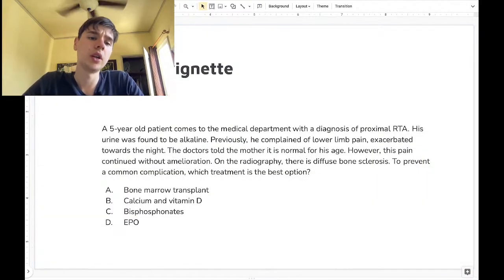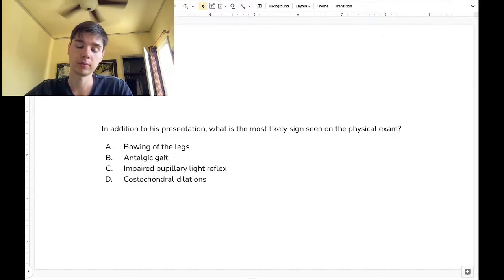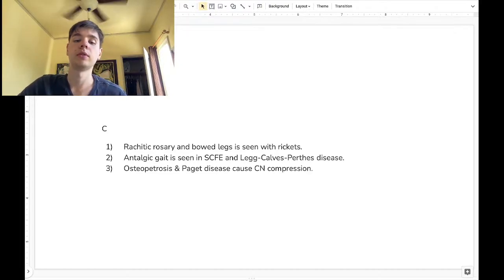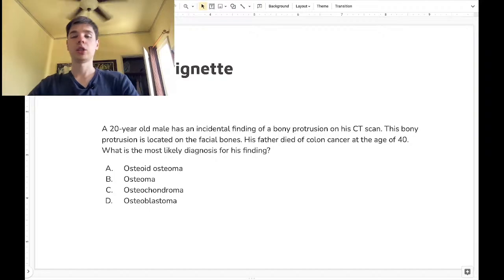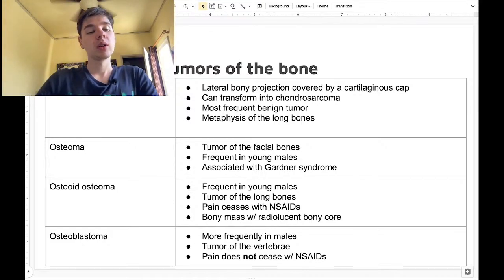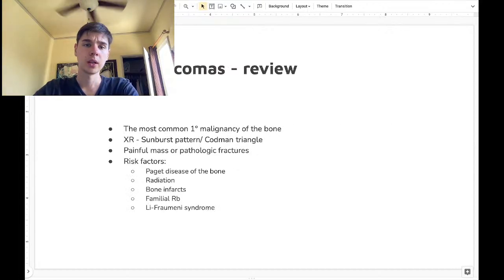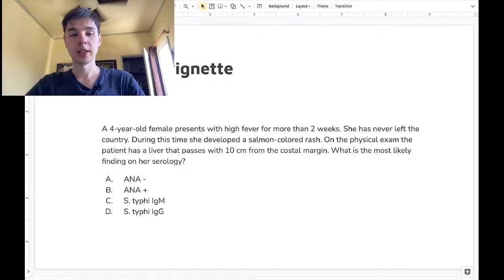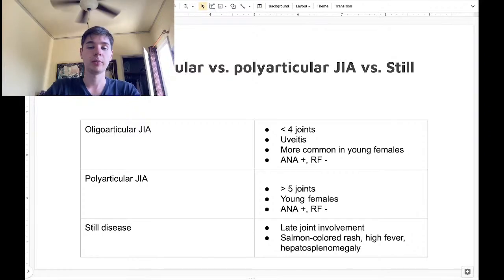Most common mistakes for musculoskeletal questions - USMLE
This course teaches how to avoid most common mistakes on the USMLE musculoskeletal system questions.

0:00 - Introduction
2:00 - MSK clinical vignette
8:23 - Benign cancers of the bone (clinical vignette & review)
12:08 - Malignant cancers of the bone (clinical vignette & review)
15:24 - Juvenile idiopathic arthritis types (clinical vignette & review)